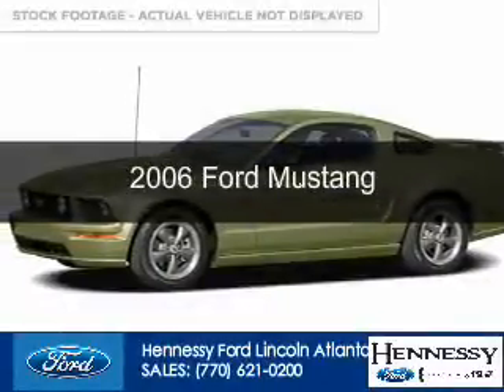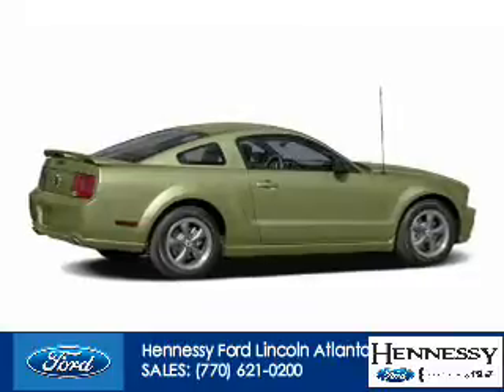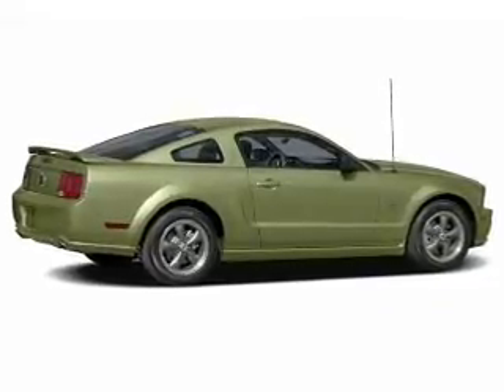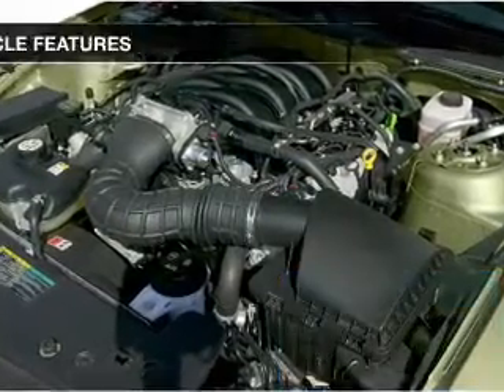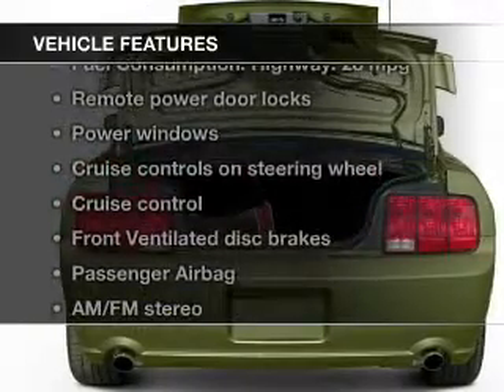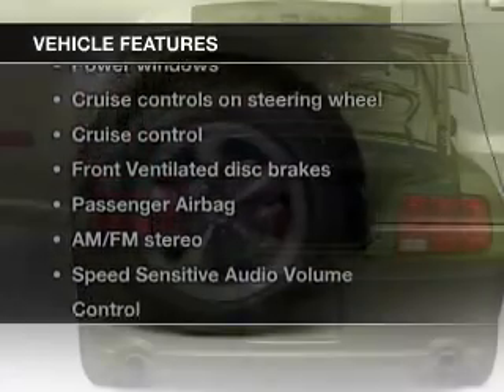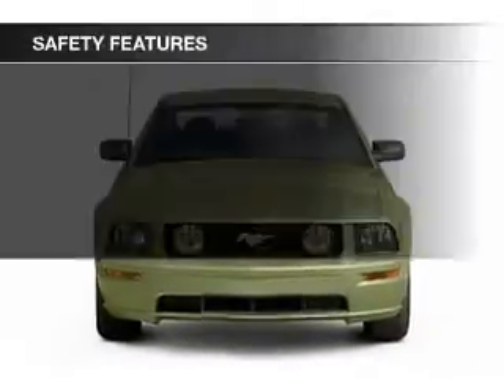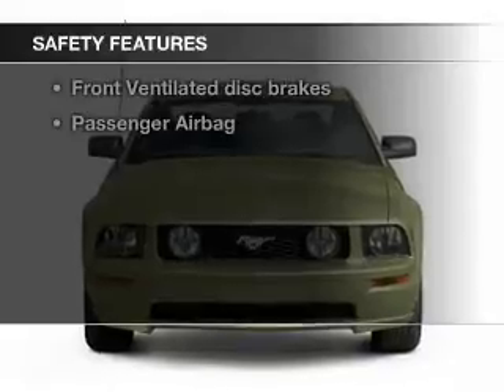2006 Ford Mustang - Atlanta GA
Phone:
Year: 2006
Make: Ford
Model: Mustang
Trim:
Engine: 4.0 liter 6 cylinder 12 valve
Transmission:
Color: Torch Red
Mileage: 62509
Address:
5675 Peachtree Industrial Boulevard